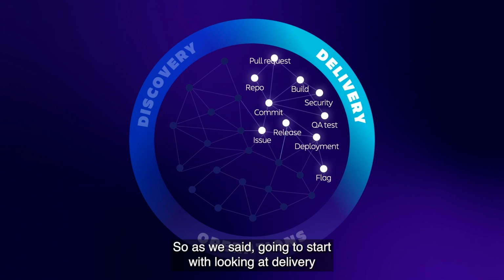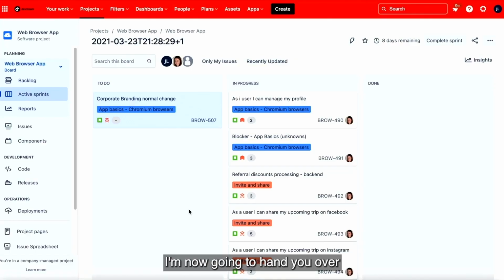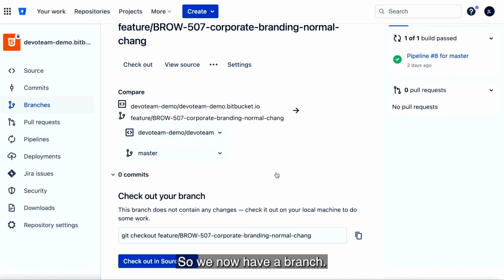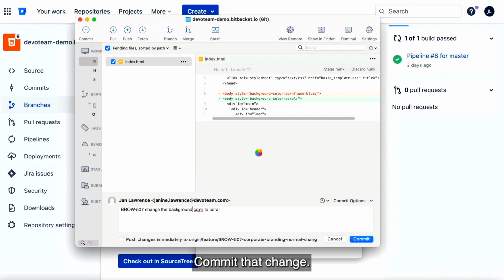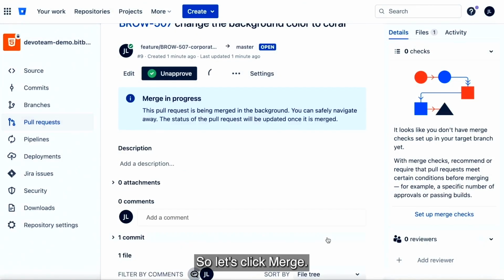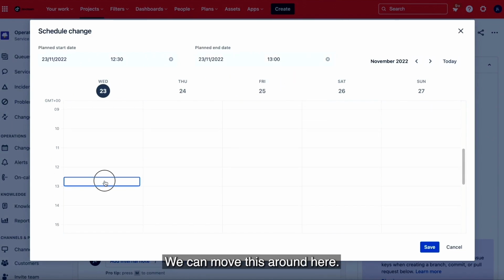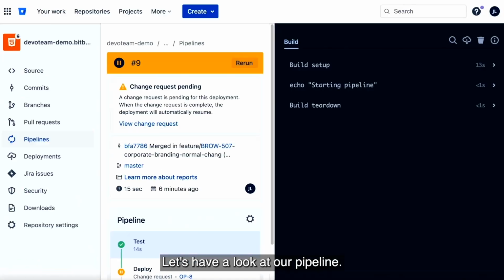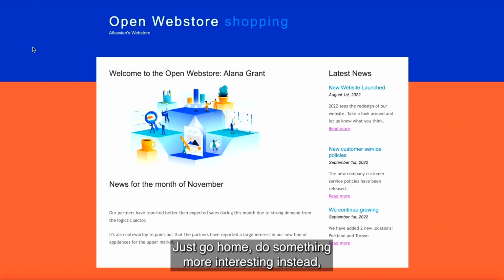Software Development & IT Teams in Harmony – Delivery Phase | Jira Service Management | Atlassian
Learn how Jira Service Management empowers modern teams using Jira Software and Bitbucket throughout the software development life cycle, specifically the delivery phase. We'll share tips to help your teams deliver value faster, eliminate information silos, and accelerate the flow of work across the Atlassian platform.

See how you can unite Dev and IT teams using Jira Service Management and Jira Software